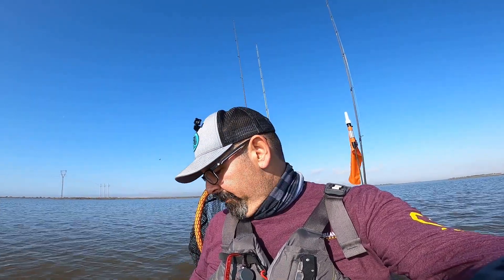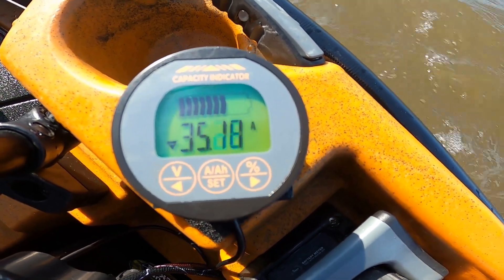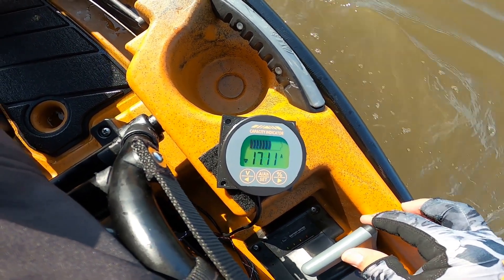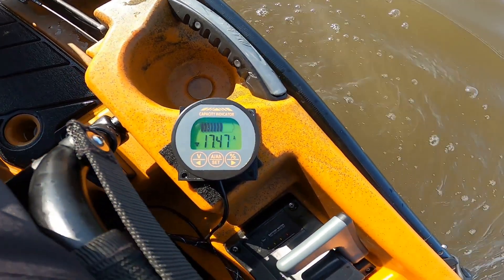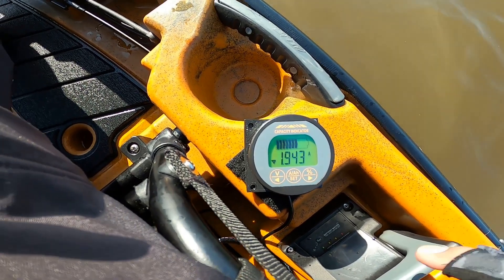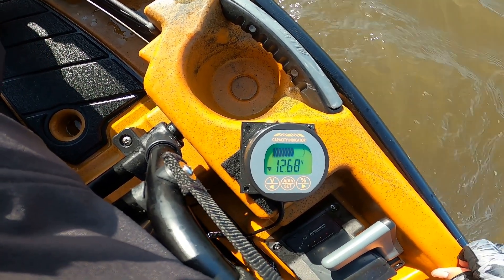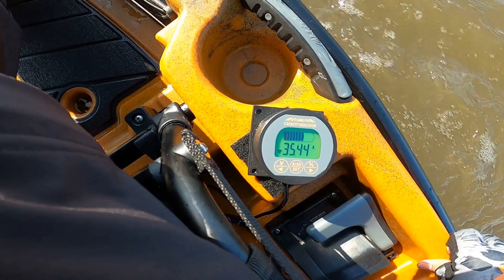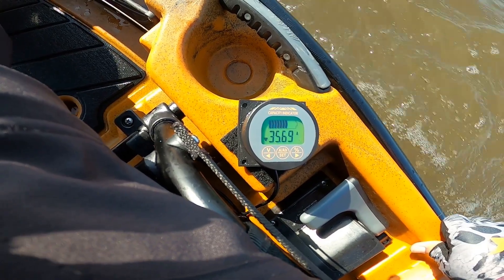HOW TO MANAGE your Trolling Motor`s LITHIUM ION BATTERY using a Lithium Multimeter . YOU NEED ONE!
On this video i roughly explained how to use your lithium battery meter so you can manage your charge and not end up stranded . Please leave any additional question in the comment section bellow .